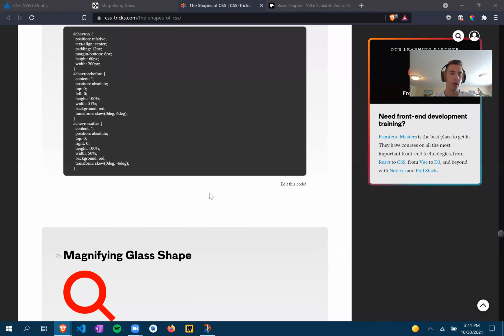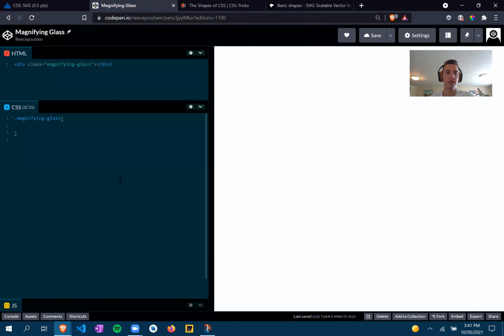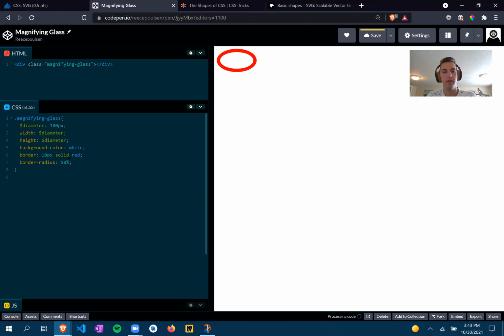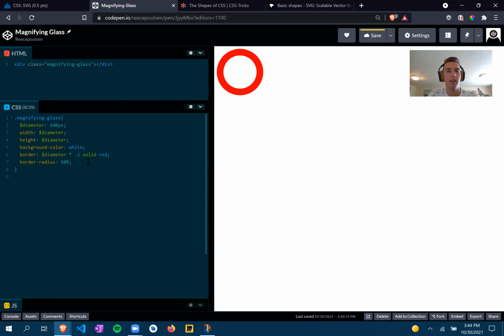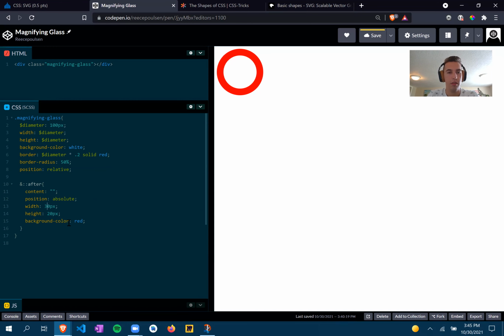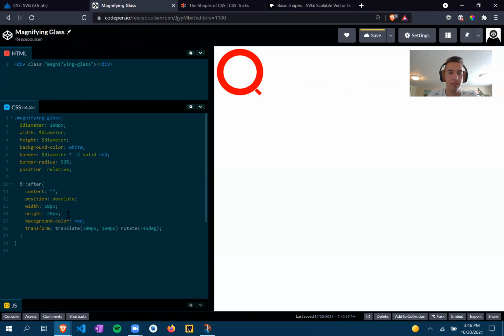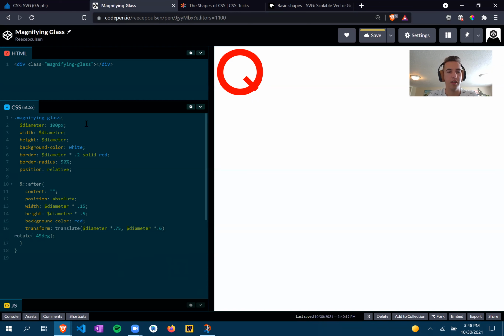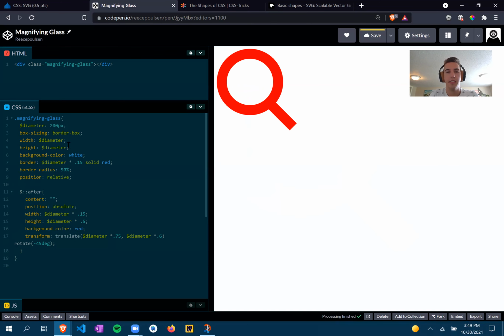Building a Magnifying Glass, Purely With CSS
In this video I walk you through how to build a magnifying glass only using CSS